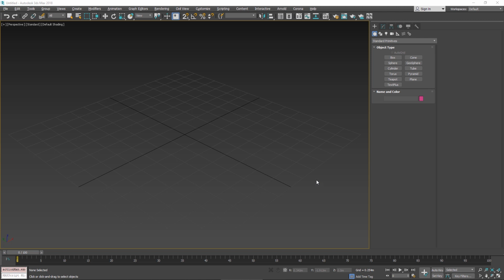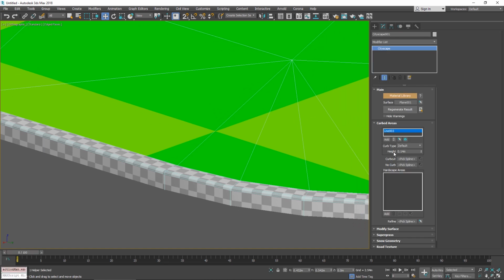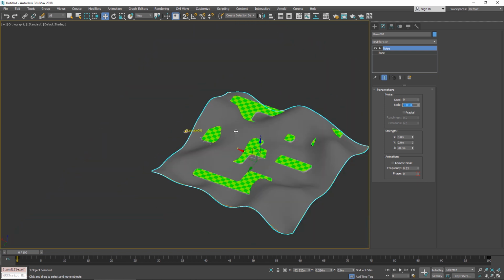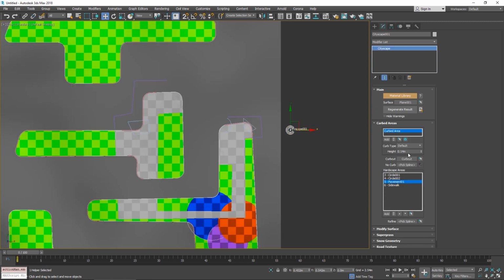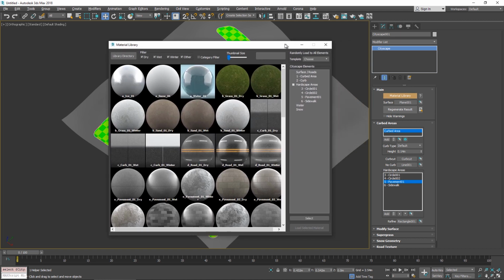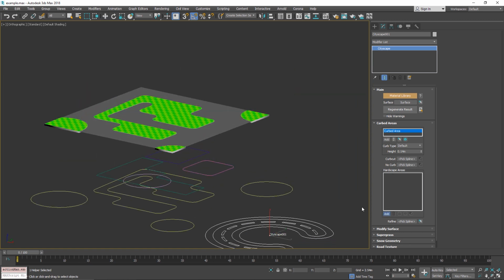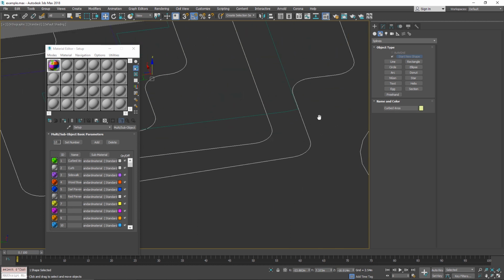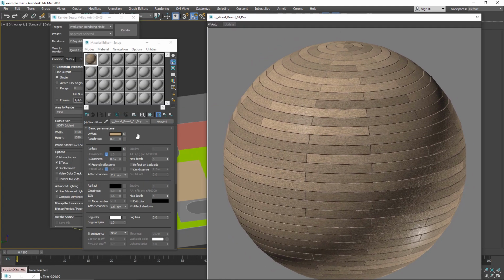Tutorial - 3. Curbed Areas - Introduction to Cityscape Pro